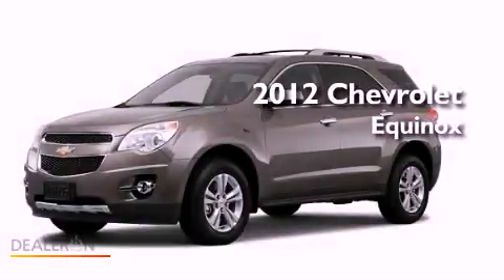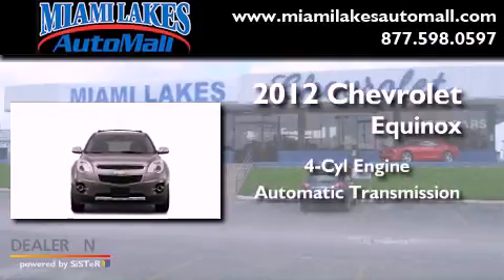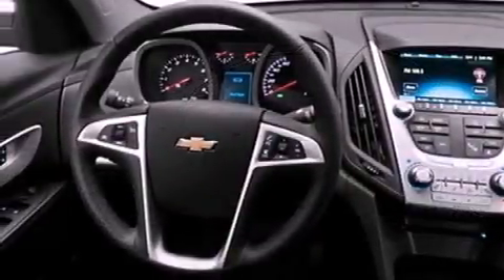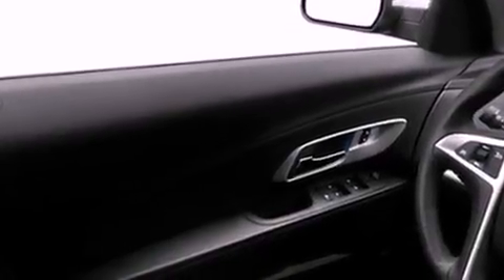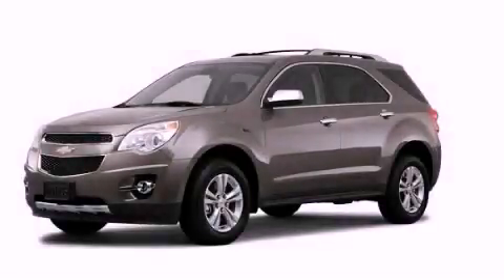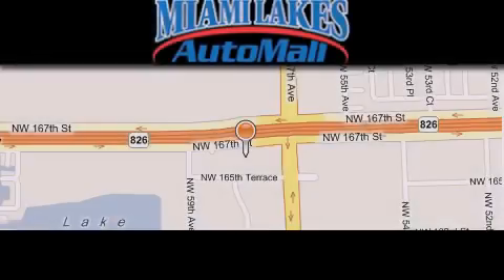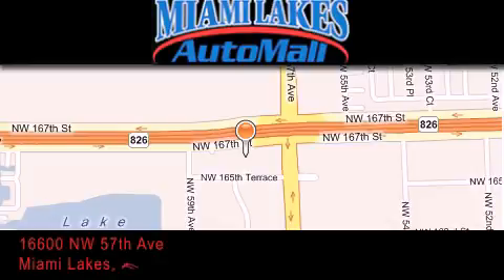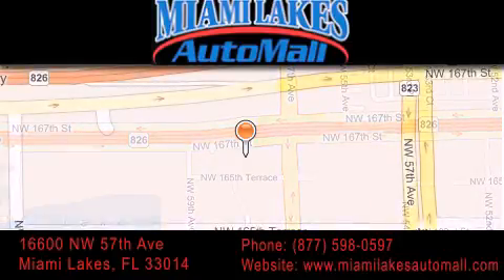2012 Chevrolet Equinox FL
Year : 2012

 Make : Chevrolet

 Model : Equinox

 Engine : 4 Cyl - 2.4

 Trans . : Automatic

 Exterior : White

 Miles : 1

 Stock : C2Q77691

 16600 NW 57th Ave.

 2012 Chevrolet Equinox  FL